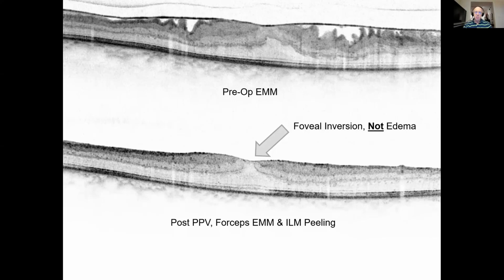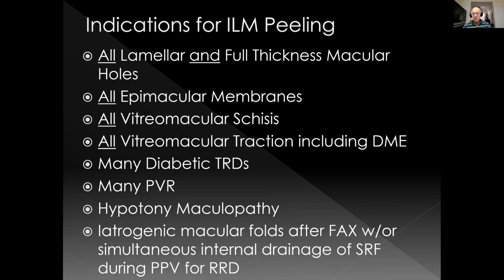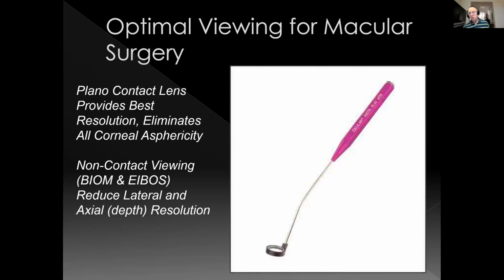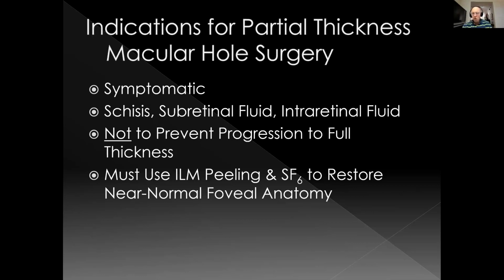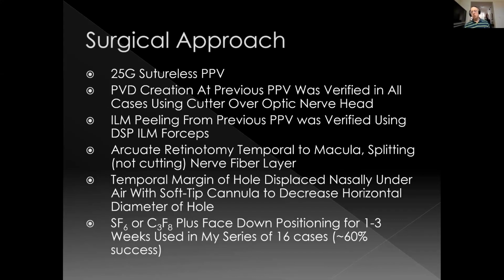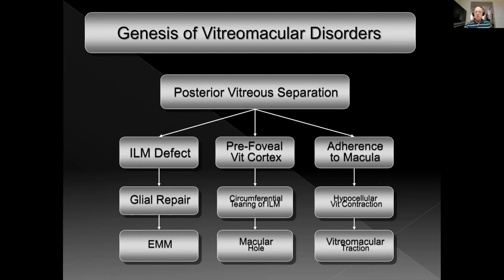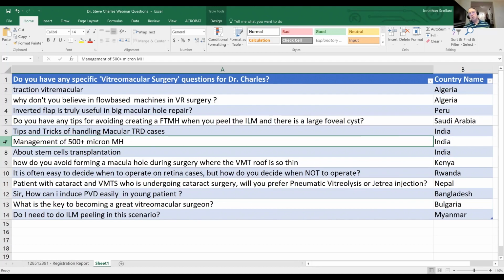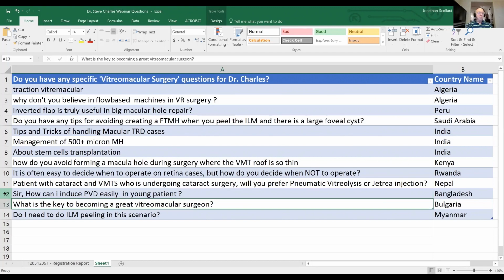Lecture: Vitreomacular Surgery Update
In this lecture, Dr. Charles discusses indications for surgery including lamellar and partial thickness holes, epimacular membrane, VMT, and macular schisis. Visualization and surgical techniques including staining and ILM peeling will be discussed.